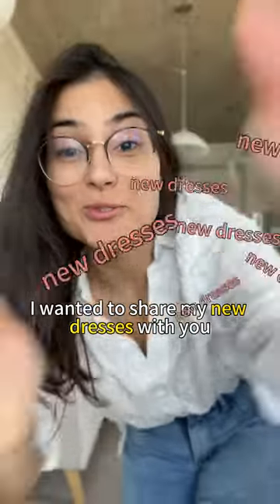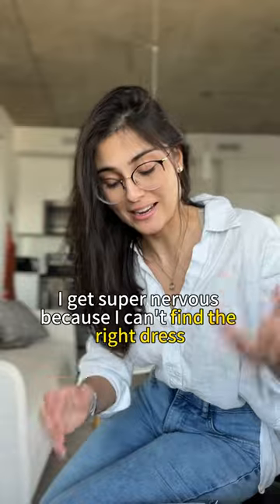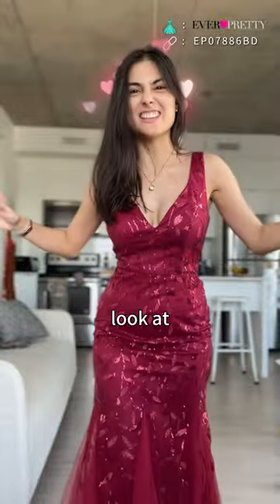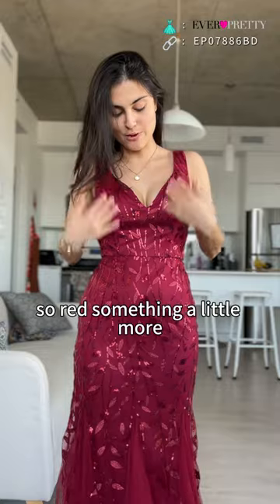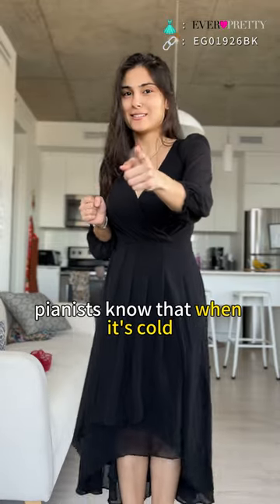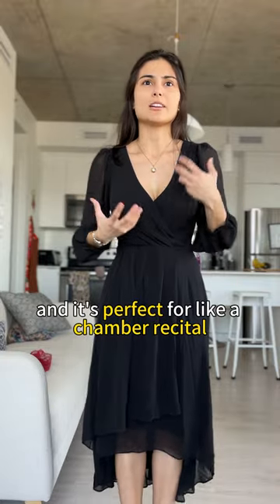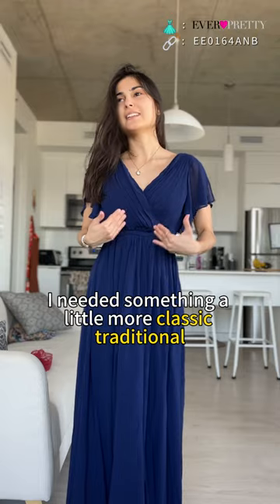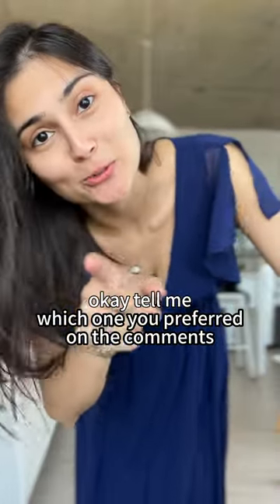Music Performance Evening Gown Try-On Collection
dress style：
1. EP07886BD——This sexy sequined tulle evening dress features a deep V neckline and fishtail skirt, with shimmery leaf design for a romantic vibe. Perfect for an elegant look with delicate details adding flair. Ideal for evening parties, cocktails, proms, homecomings, graduations, weddings, and formal events! Available in colors like burgundy, navy blue, and black. Price varies based on color options.
2. EG01926BK——Step into the spotlight at your next wedding with this elegant long sleeves asymmetrical hem A-line midi dress. The flattering A-line silhouette and contemporary asymmetrical hemline, paired with modest long sleeves, make it perfect for any wedding setting, from garden ceremonies to romantic evening receptions.
3. EE0164ANB ——Explore elegance with our Navy Blue Concert Dresses collection, offering a variety of styles in rich hues for musical events. From classic to modern designs, find the perfect navy blue ensemble to elevate your concert attire.